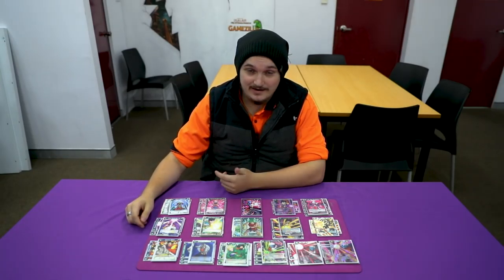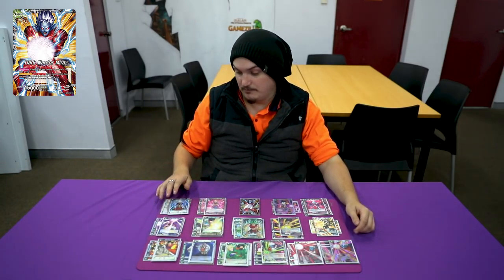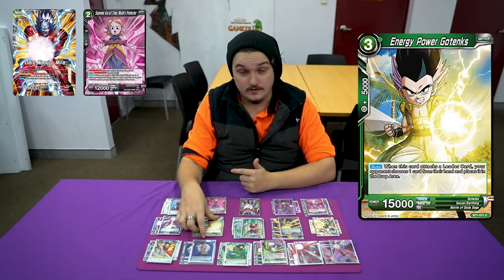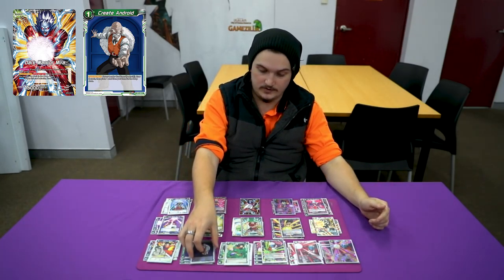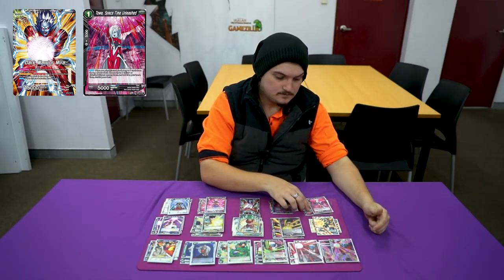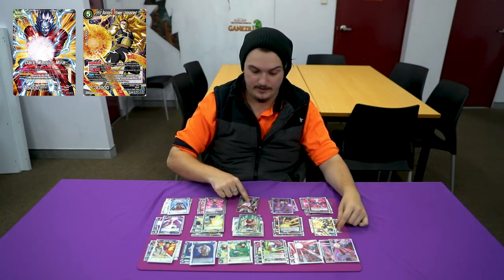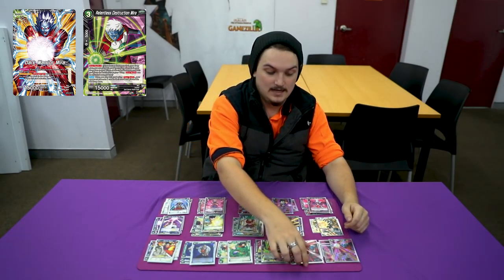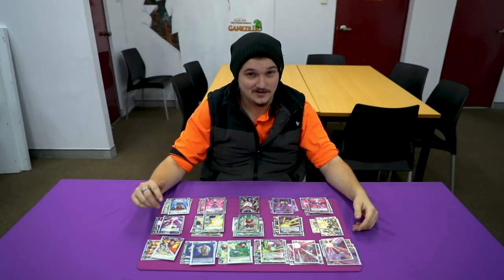[DBS] Dragon Ball Super Card Game - Mira Deck Profile - Set 3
Gamezilla Liverpool

Cardslist
Whis's Coercion x3
Energy Boosted Majin Buu x3
Senzu Bean x3
Supreme Kai of Time, World's Protector x4
Energy Power Gotenks x4
Hidden Awakening Kale x4
Create Android x4
Cell Absorption  x3
Masked Saiyan, the Mysterious Warrior x2
Towa, Space Time Unleashed x4
Awakened Warrior Bardock x3
SS3 Bardock, Power Unleashed x2
Relentless Destruction Mira x4
Mira, From the Darkness x3
Dimension Breaker Mira x4